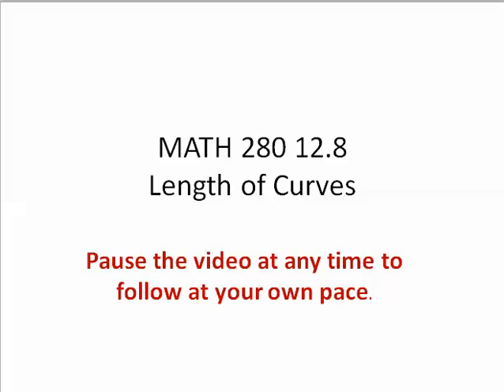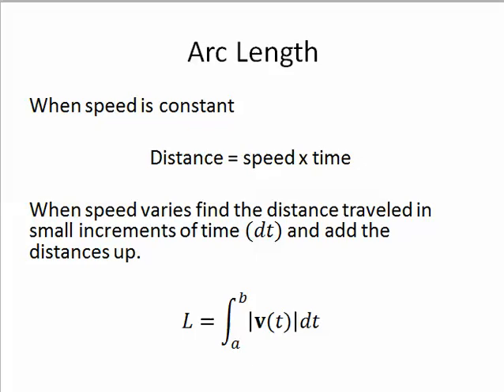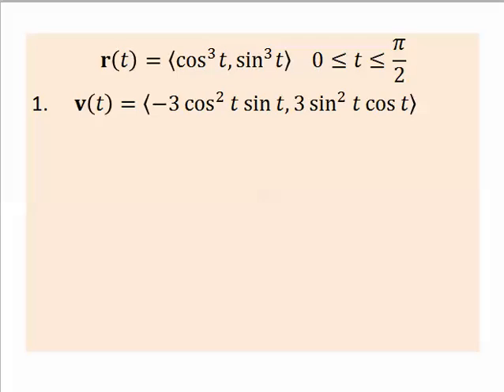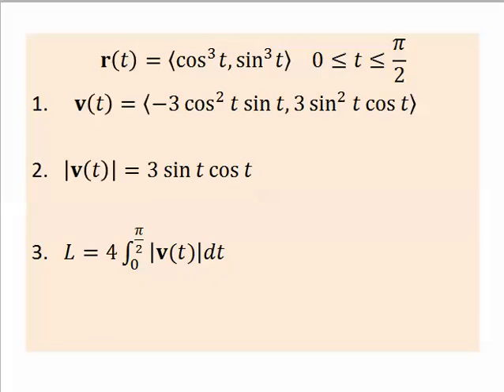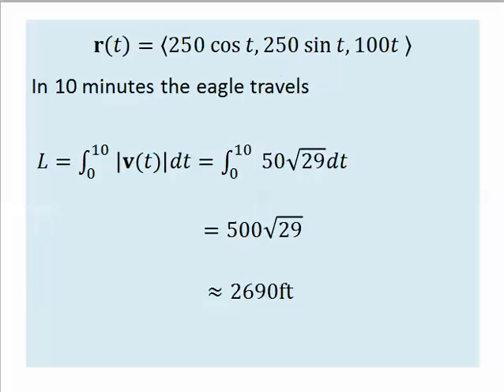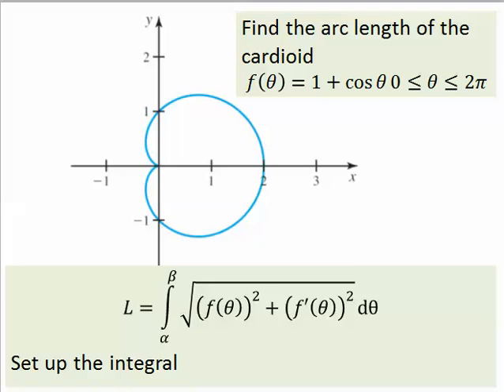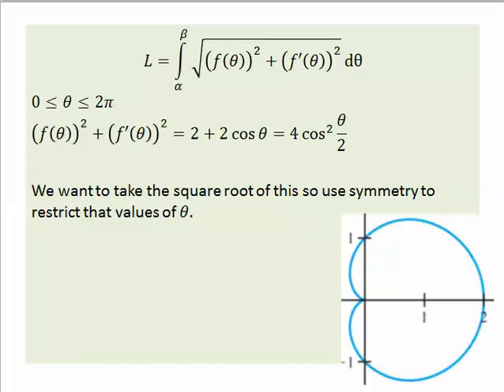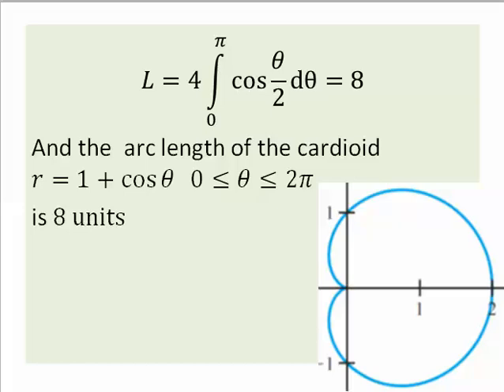12.8 Length of Curves